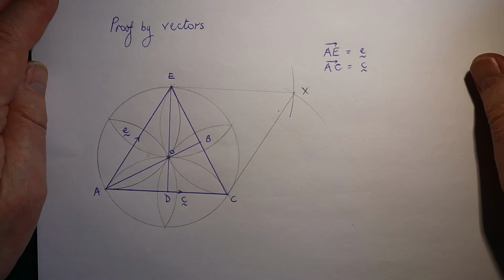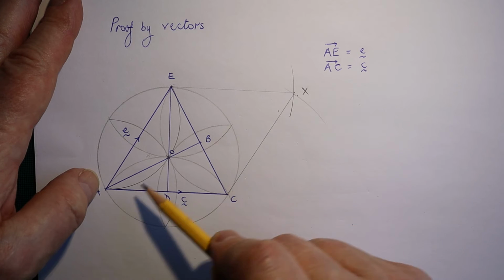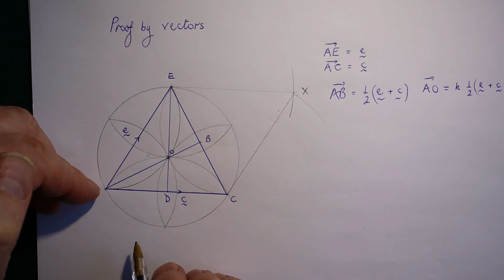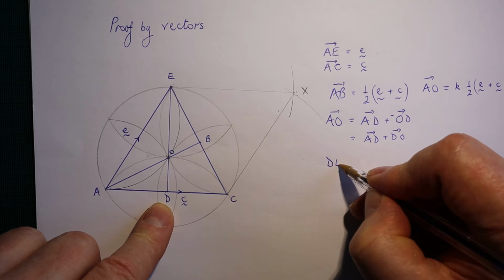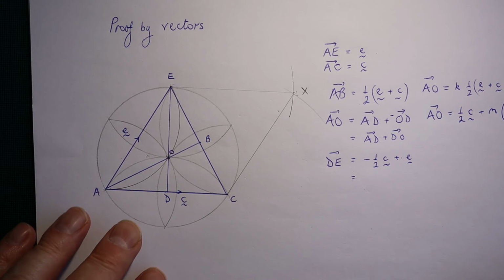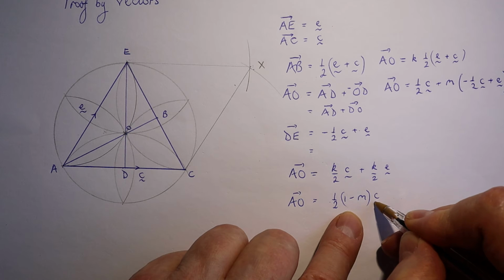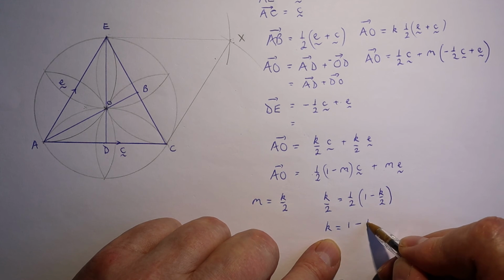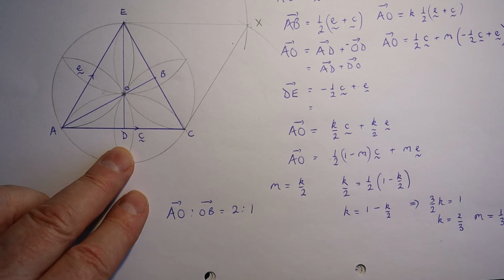Proof by vectors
Theorem is that the altitudes ofa an equilateral traingle cut one another the the ratio 1 : 3